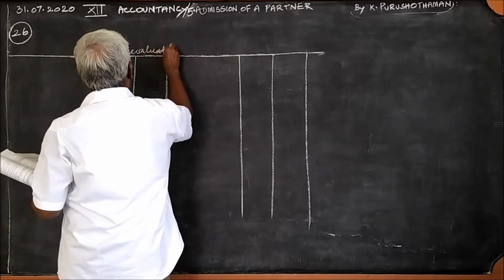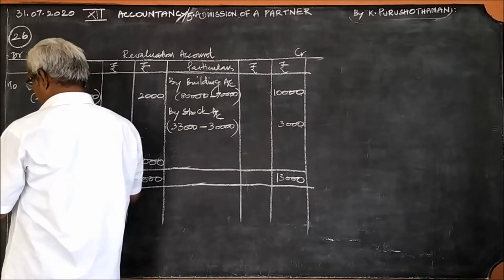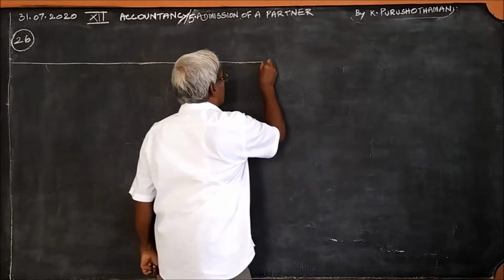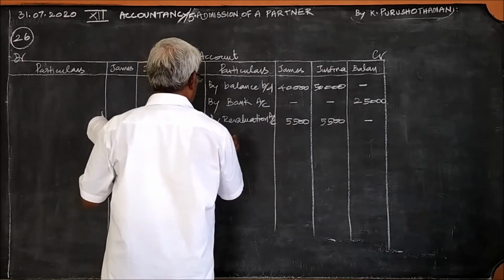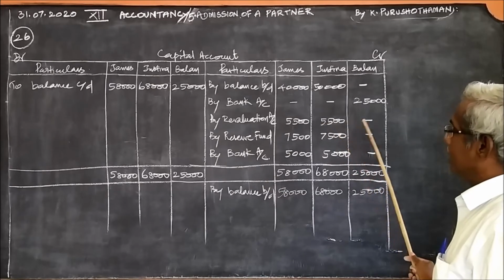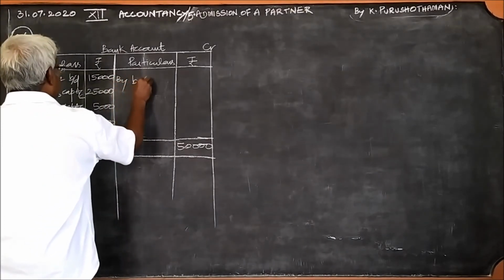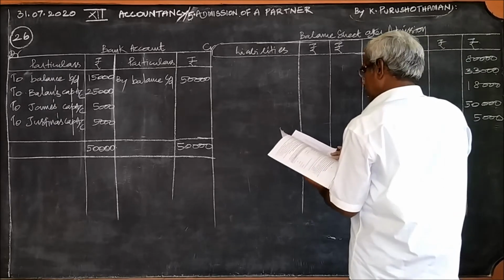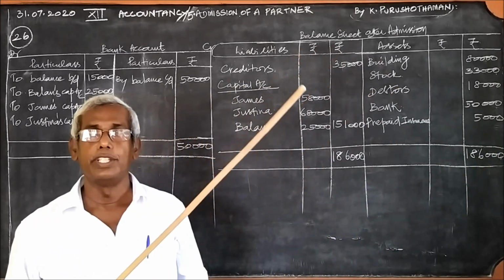Admission of Partner problem no 26 2